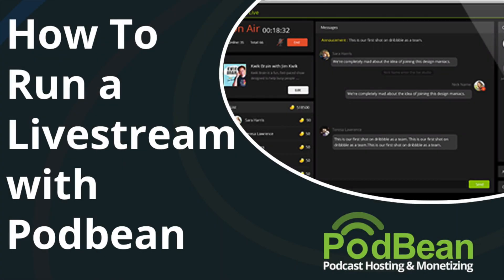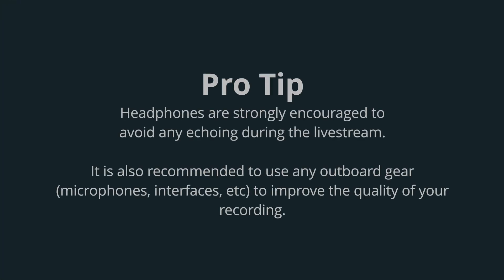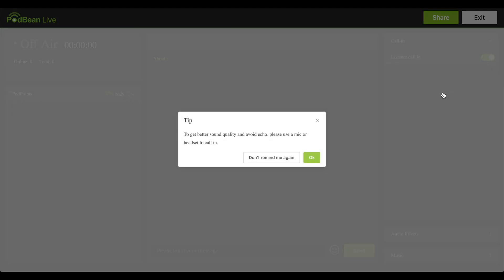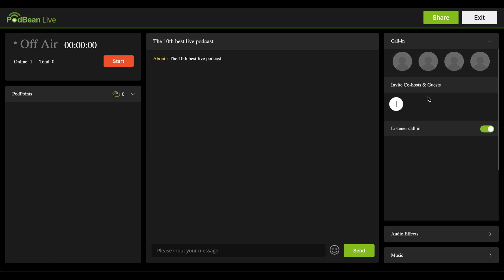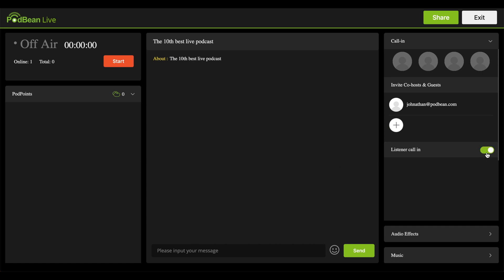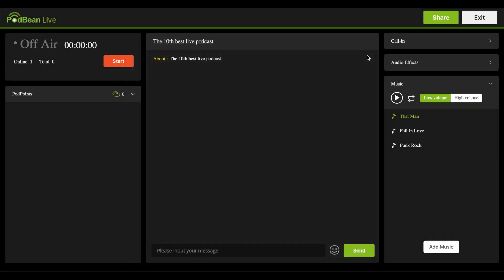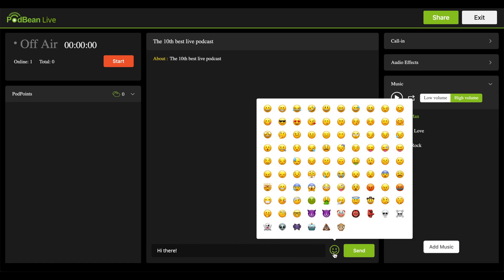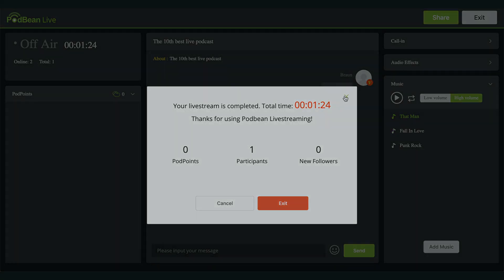How To Run a LiveStream with Podbean Live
Amazon Echo: